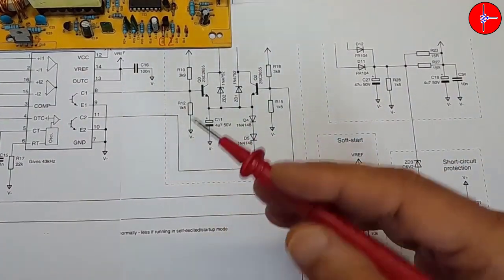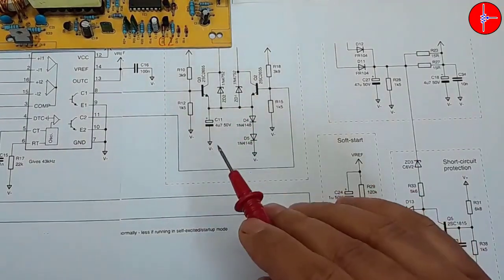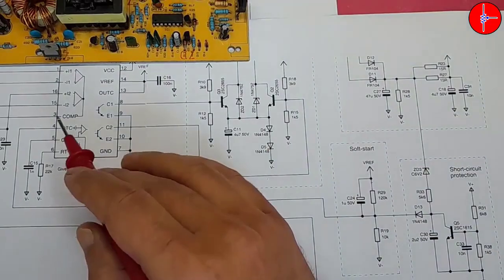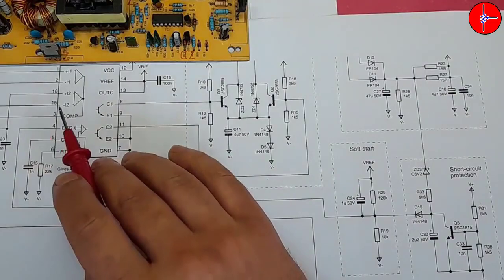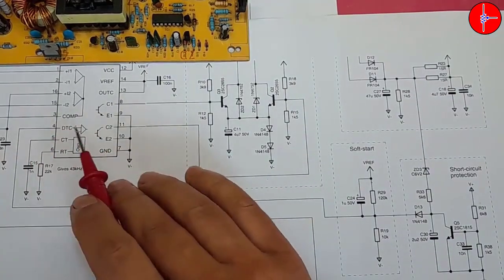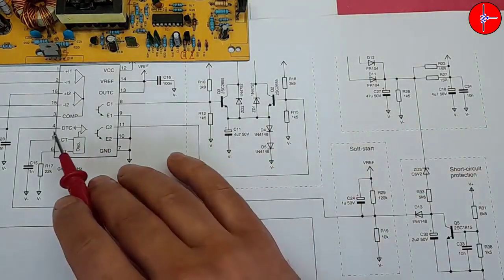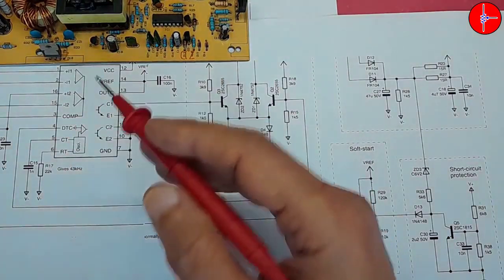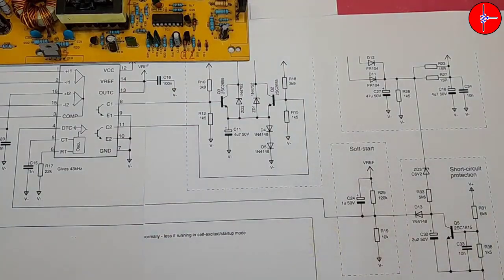Learn Short Circuits Once and for All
Short circuit has always been a big challenge in switching power supplies. In this video, I will first explain the working method of this particular circuit and then I will fully explain how the short circuit circuit works. I promise you that you will not regret watching this video.
We know that in switching power supplies, IC plays an important role in controlling the circuit. In this circuit, the IC also plays the role of control, but it does not initiate the switching operation in any way.
In the circuits that use a MOSFET and switching IC and do not have a drive transformer or a pulse transformer, the IC, in addition to controlling the circuit, also plays the role of starting the switching operation. If we remove the IC from the circuit, the device will not turn on at all.
But in this particular circuit, by removing the IC, the circuit will start working, and it is the only IC after the circuit is started that controls the voltage and current of the circuit with the help of the feedbacks in pins 1 and 2 as well as 15 and 16. , undertakes
In this video, I explained this connection completely. Be patient and watch the video until the end to learn how the short circuit works and how it works.
My native language is not English, I'm sorry if I can't pronounce some words well

00:00 Explanation of switching circuit
02:27 Switching circuit test
03:29 Description of IC tl494
0:58 Schematic explanation of the switching power supply circuit
15:12 Short circuit schematic